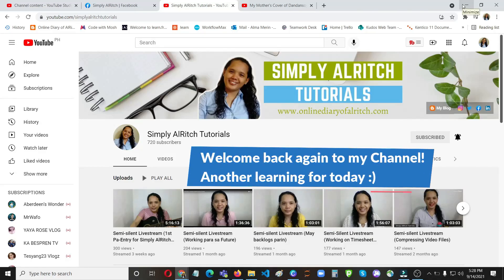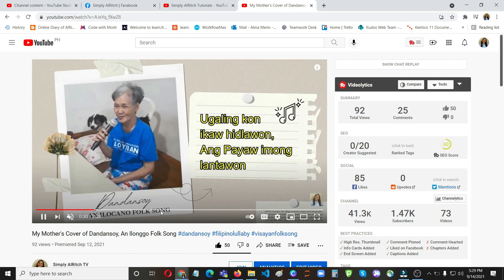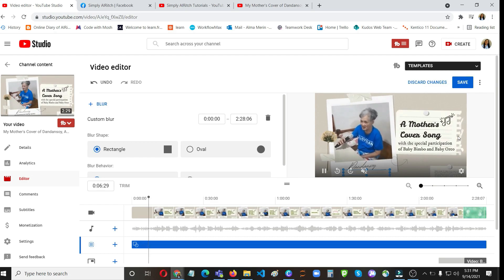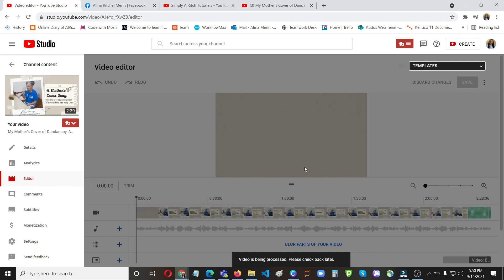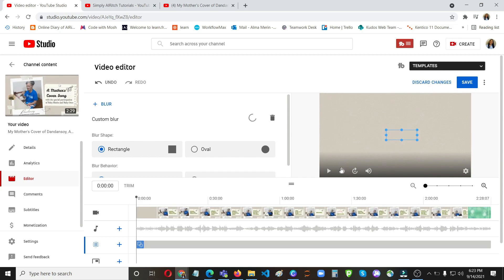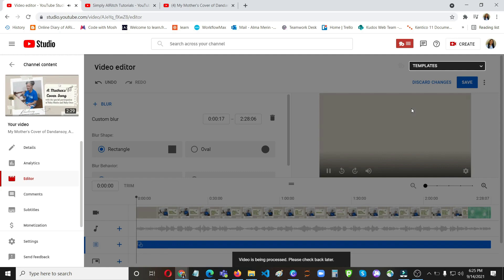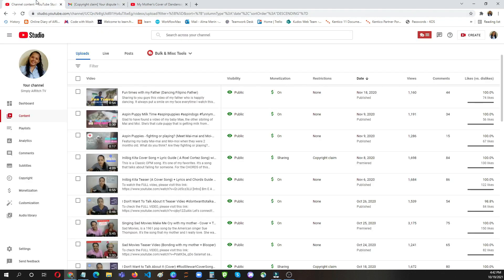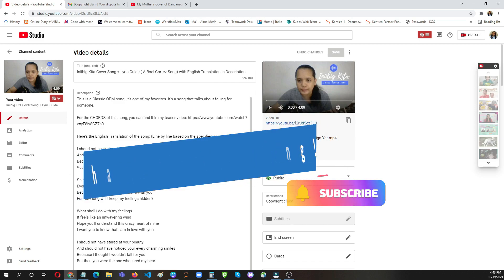Made a mistake in your video? Try this Helpful Youtube Editor Feature! Might be the SOLUTION for you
Did you make a mistake with your video and you don't want to re-upload it because it has views, comments and you have already shared it all over to your social media accounts? Watch this video because this might be the solution that you are looking for.